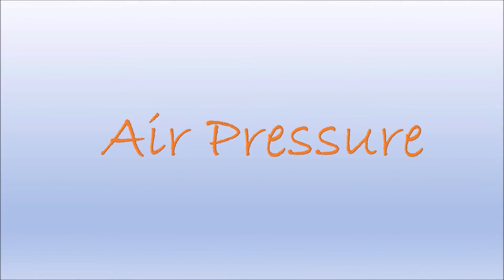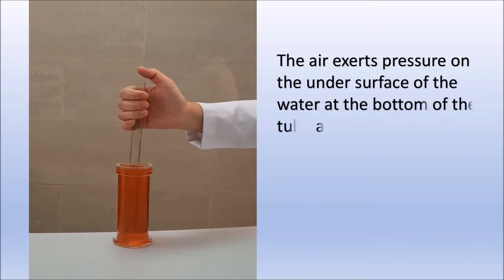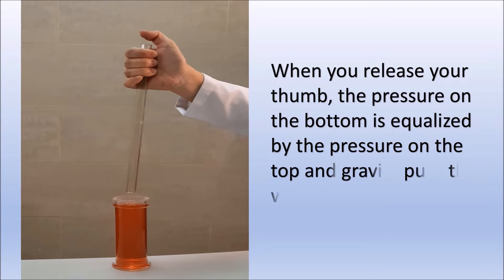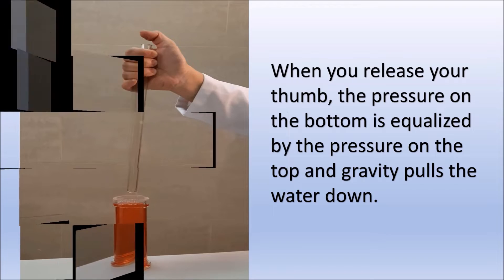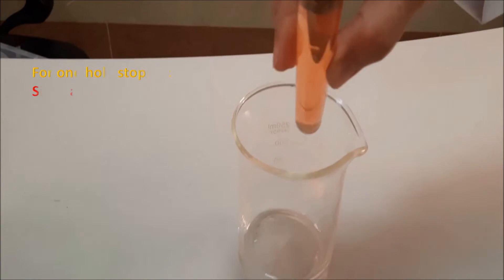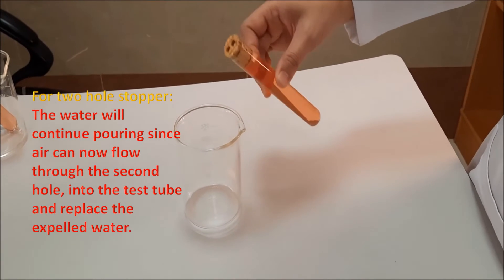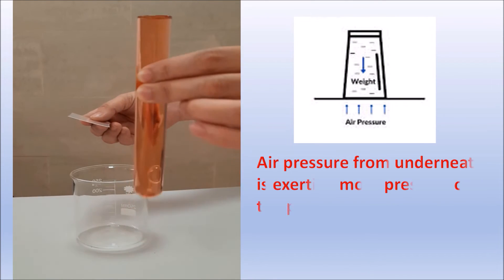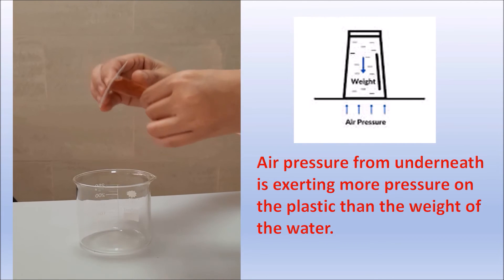Properties of Air : Air Pressure - Part 1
Experiments about air pressure.

Experiment 1 : The air exerts pressure on the under surface of the water at the bottom of the tube and, since that pressure is greater than the force of gravity pulling the water down, the water does not flow out.

Experiment 2: When you release your thumb, the pressure on the bottom is equalized by the pressure on the top and gravity pulls the water down.

Experiment 3: For one hole stopper:
Since air cannot replace the water that leaves the test tube, a vacuum is created that holds in the water.

Experiment 4: For two hole stopper:
The water will continue pouring since air can now flow through the second hole, into the test tube and replace the expelled water.

Experiment 5: Air pressure from underneath is exerting more pressure on the plastic than the weight of the water.